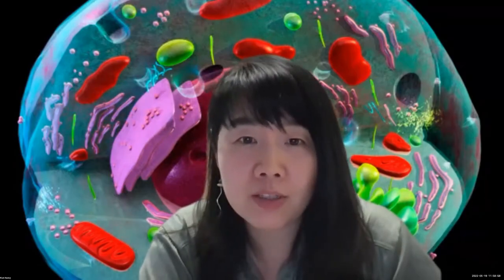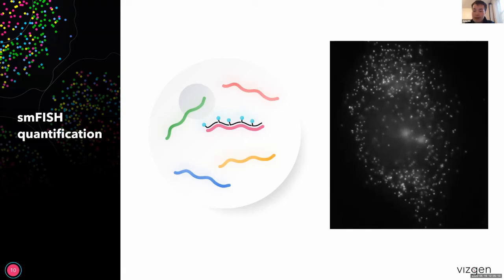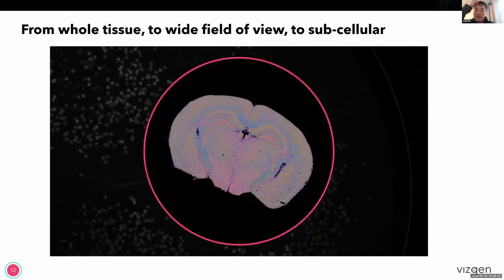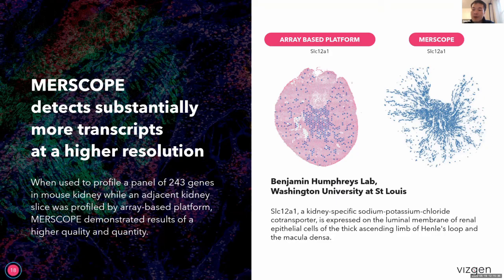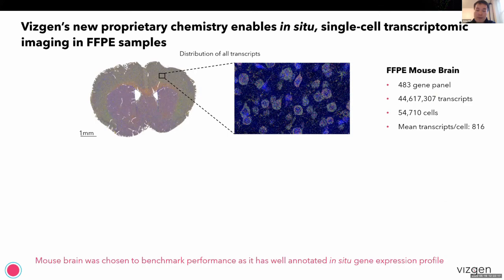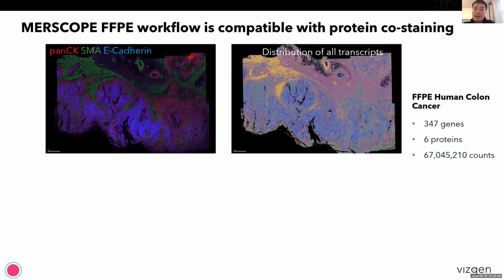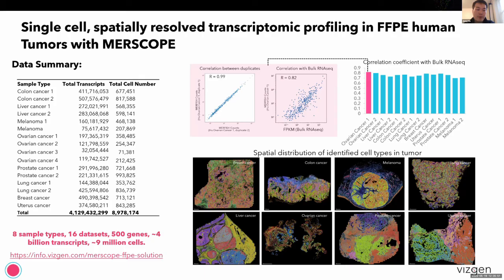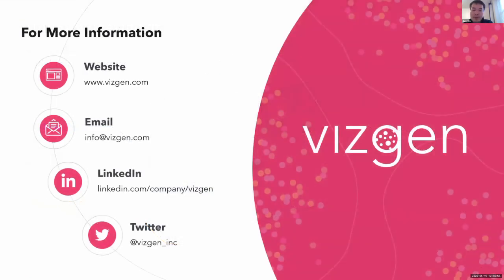Multiplex Microscopy Symposium - Dr. Jiang He (Vizgen)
Third talk of the PCA Multiplex Microscopy Symposium originally held on May 19, 2022.
Talk Title: In Situ Single-Cell Transcriptomic Imaging with Multiplexed Error Robust Fluorescence In Situ Hybridization (MERFISH)

Moderator: Dr. Kun Huang (Dana-Farber Cancer Institute)